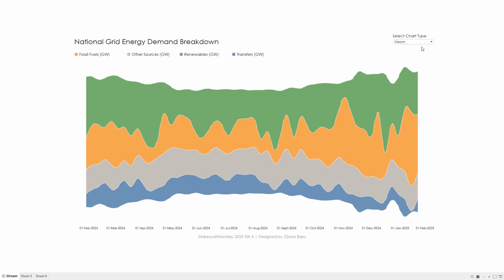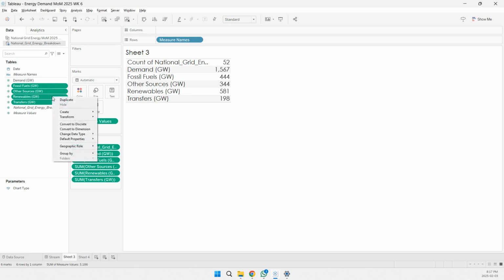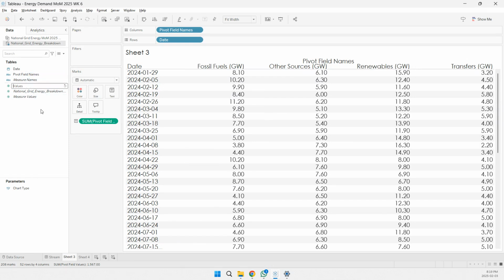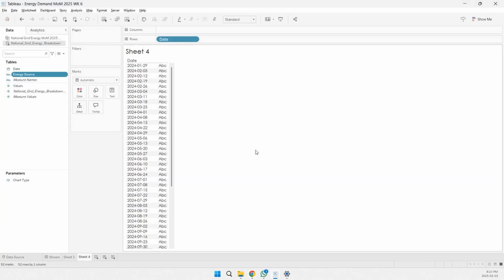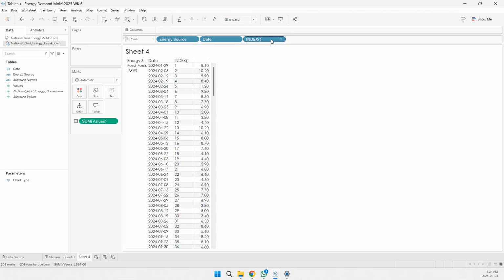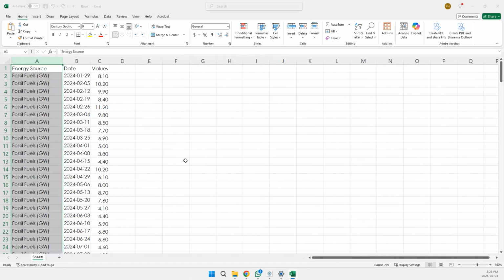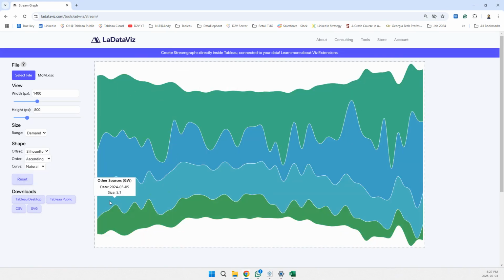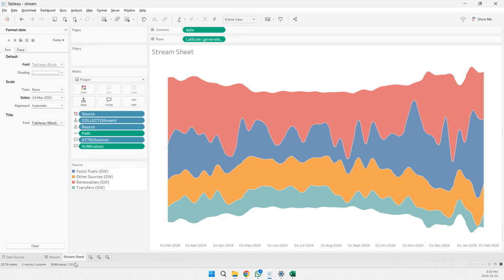Steam Graph: MakeoverMonday 2025 WK6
Use this step-by-step video to 'Build Along' a viz using the dataset.

Here are the steps:
- Pivot the data
- Prepare and Export the data for the LaDataViz tool
- Use the Steam Graph Tool to output a Tableau Dashboard